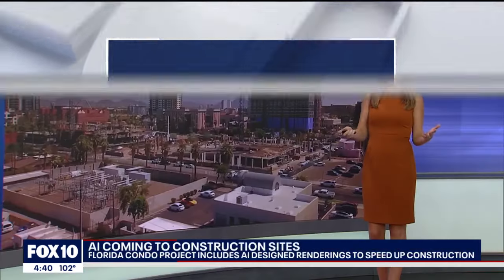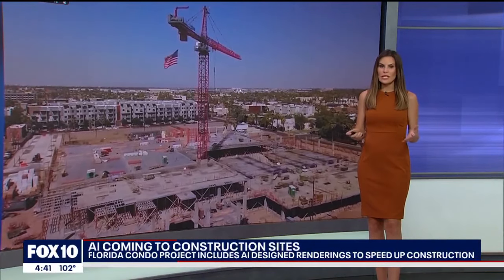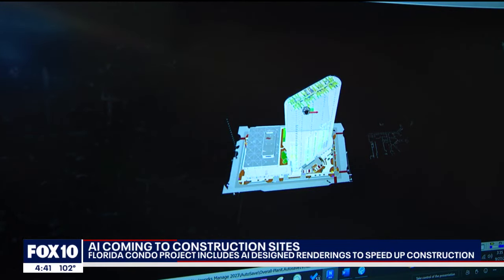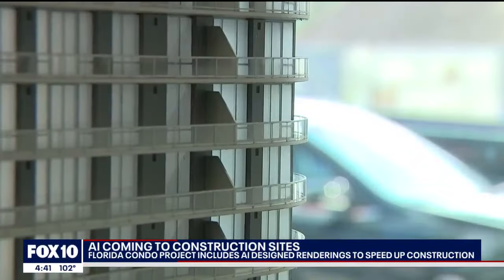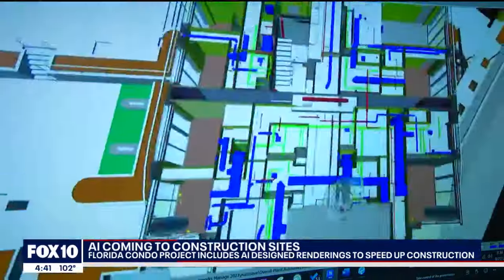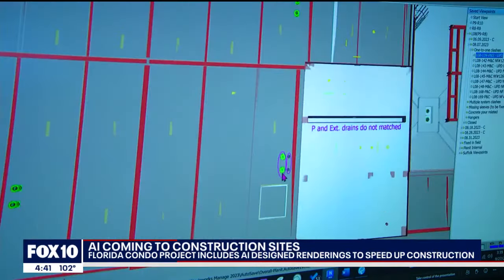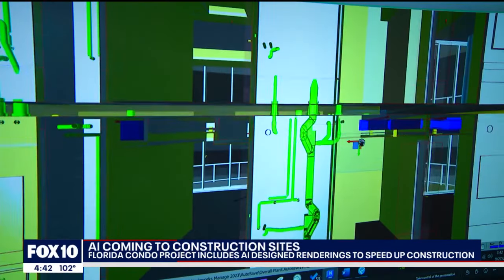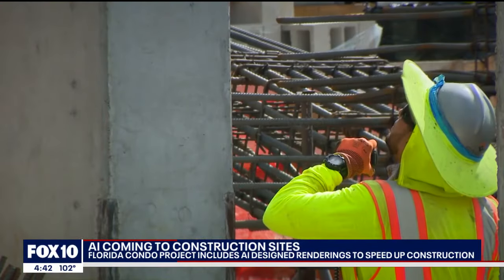Artificial Intelligence coming to construction sites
Artificial Intelligence is having an impact on a number of industries, and now, people can add the construction industry to that list. The technology is literally re-shaping a new project being built in Florida. FOX 10's Christina Carilla has more.